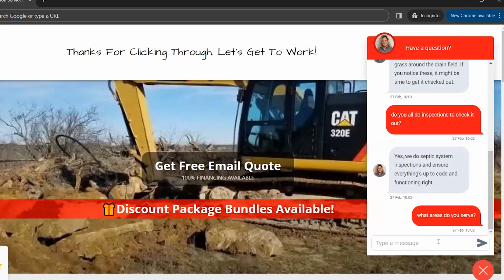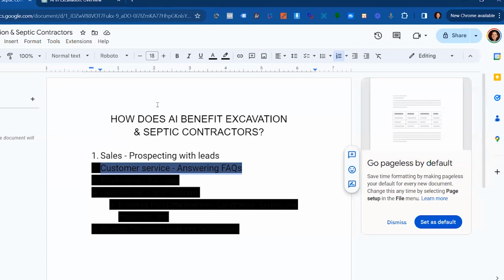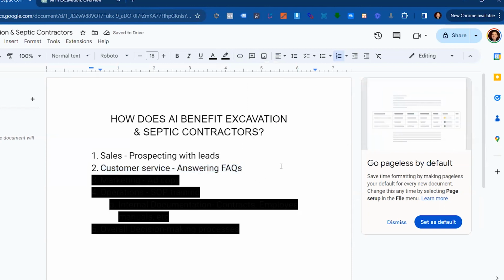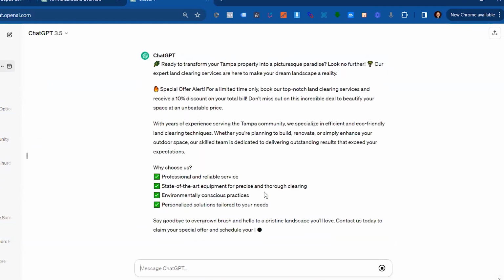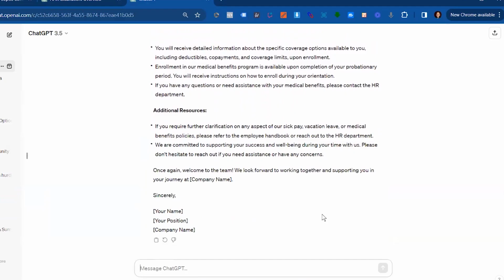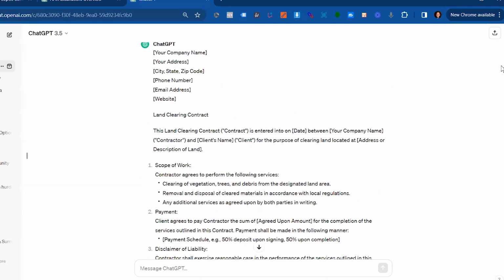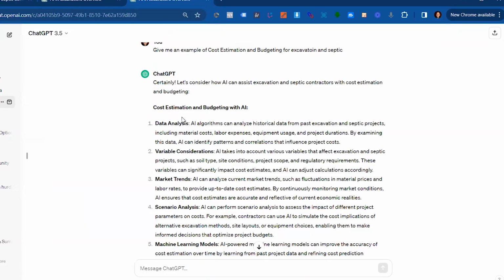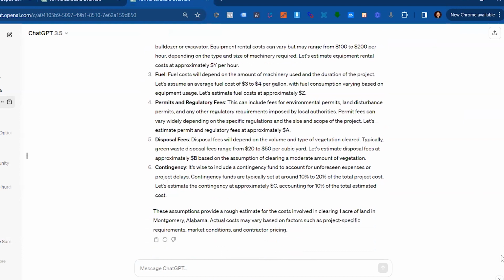5 Top Ways Excavation and Septic Contractors Are Using AI + Chatgpt Bonus Tip [Free Training]